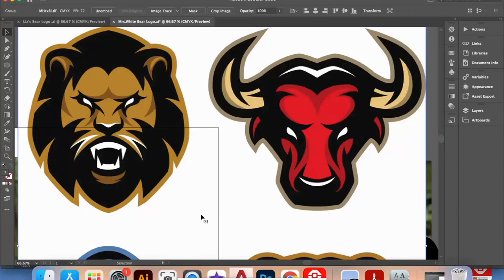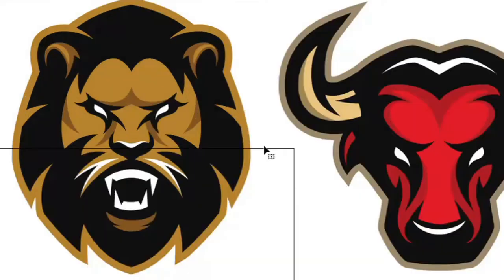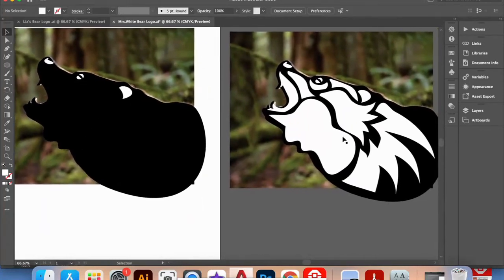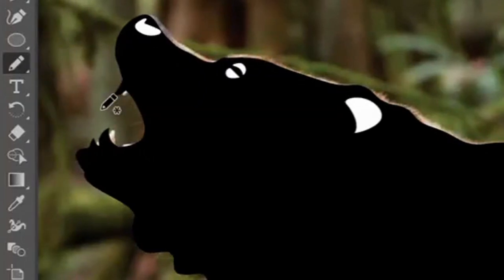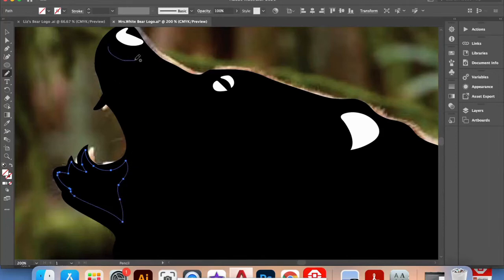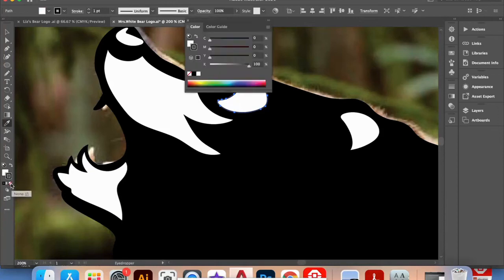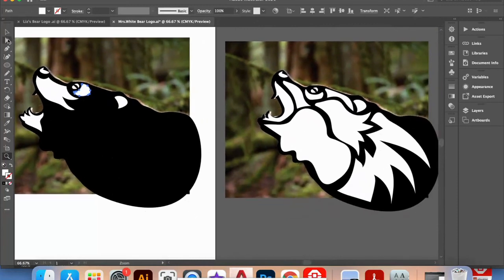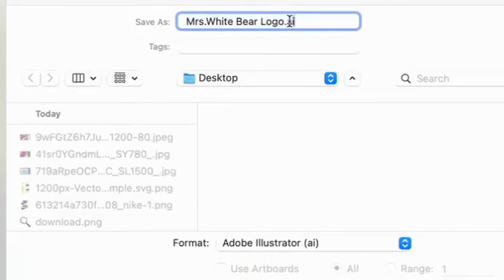Logo in Illustrator Part 2